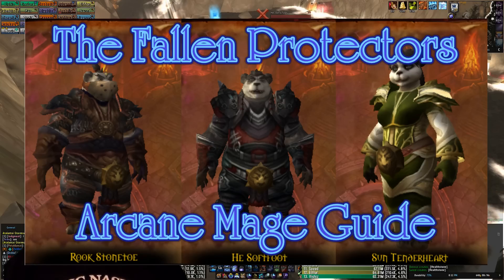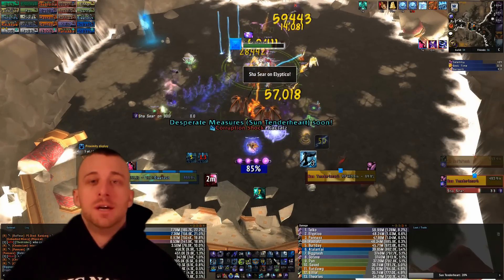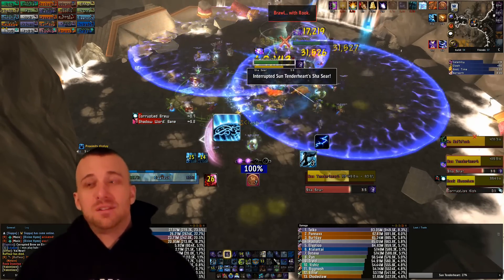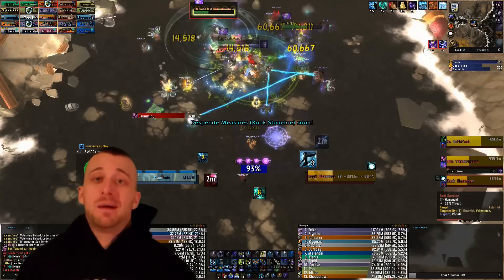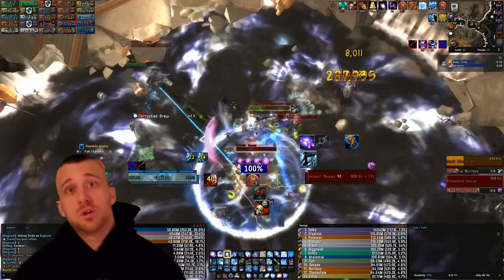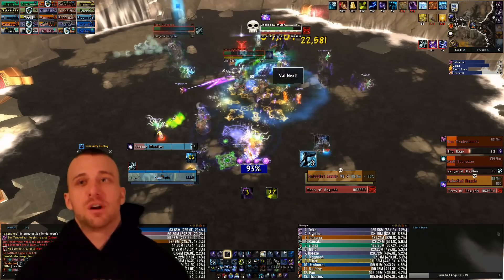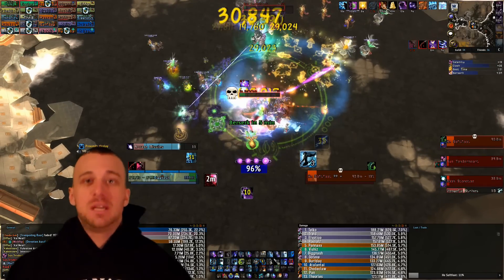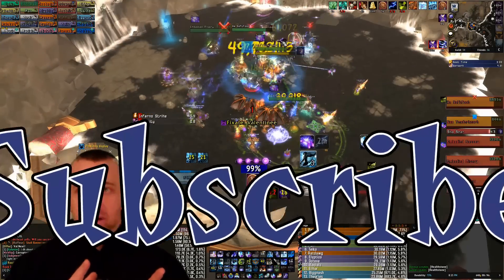The Fallen Protectors: Arcane Mage Guide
The Fallen Protectors Arcane Mage Guide! This video shows you the basics for talents/glyphs and tips and tricks to becoming a better mage on this fight! I share with you the secrets that have ranked me super high on this fight! Enjoy!

Thumbnails created by Nich Melton

MachinimaSound - Fire Within
MachinimaSound - Aduro